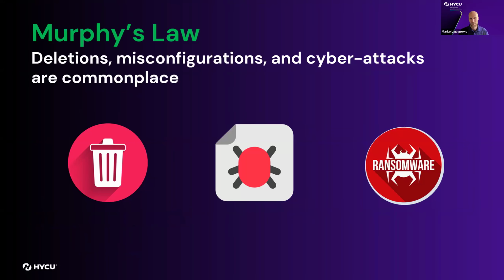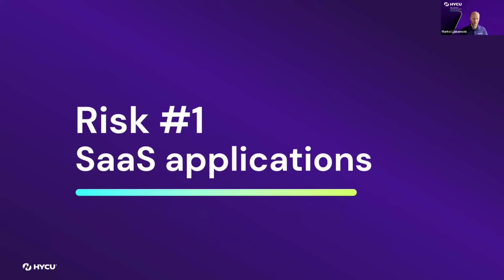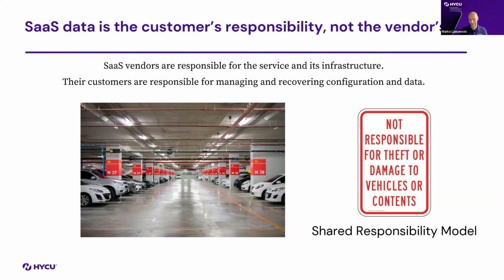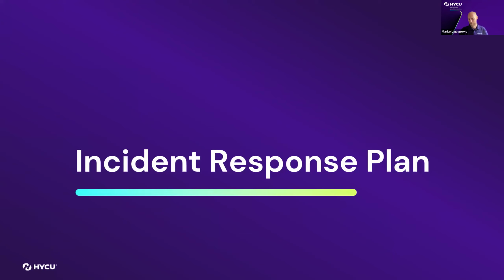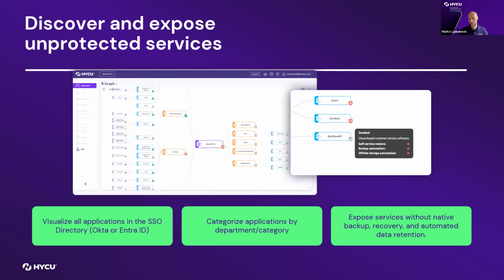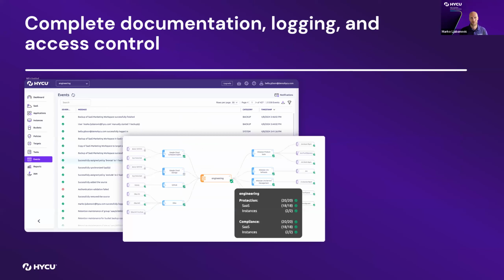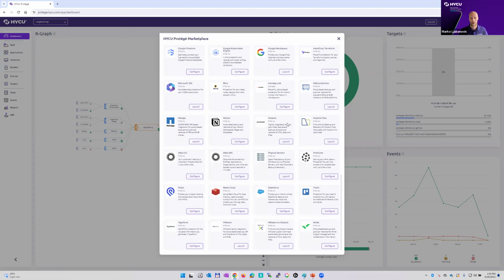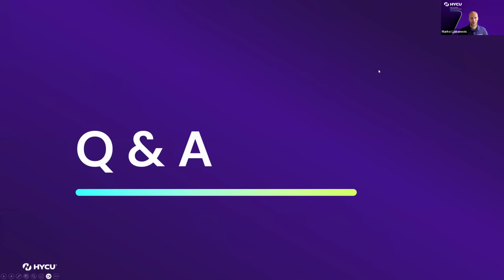How to implement an Incident Response Plan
In this webinar, Marko Ljubanovic, Director of Sales Engineering, delves into the importance of safeguarding business-critical SaaS data from potential threats. With only 43% of organizations having a fully adopted incident response plan, many businesses remain vulnerable to data loss. Marko covers the critical aspects of implementing an incident response plan specifically tailored to SaaS data protection, exploring key topics such as understanding the unique challenges of protecting SaaS data, developing a comprehensive incident response plan, and minimizing downtime with granular recovery strategies. Watch now to gain practical insights on mitigating risks and ensuring data security.